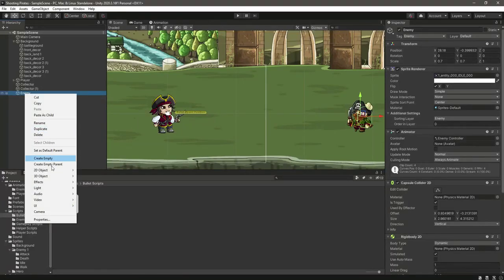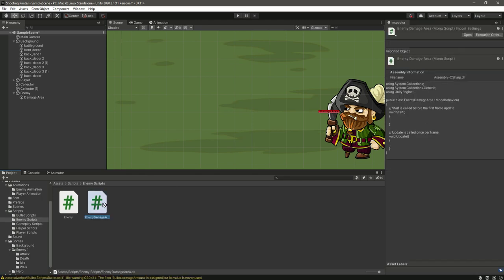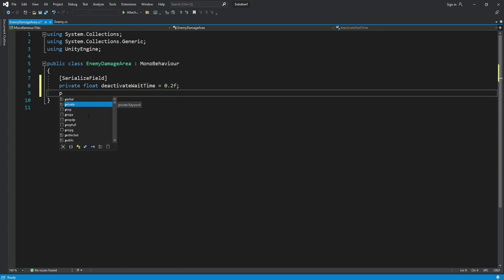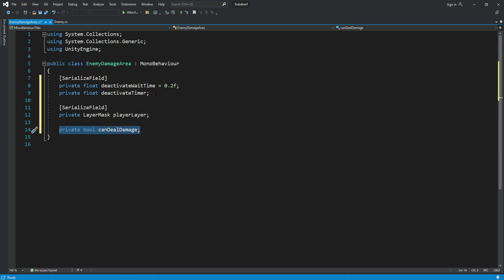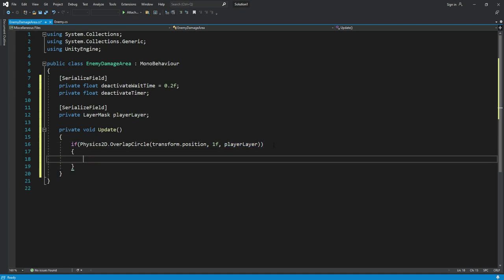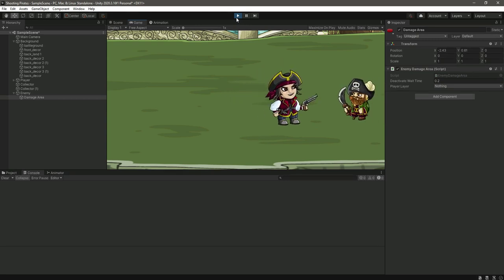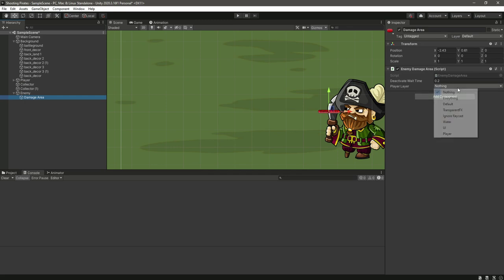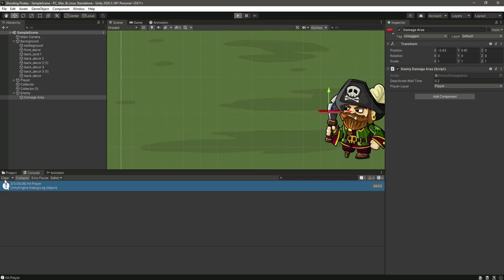Unity How to make Enemy Damage Player - Unity Game Engine Tutorial for Beginners Full Course 2022